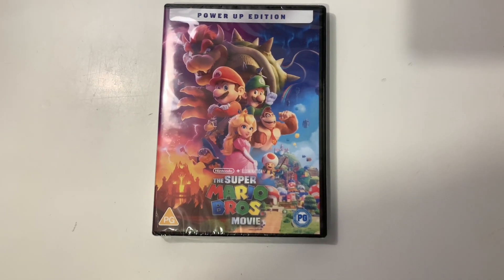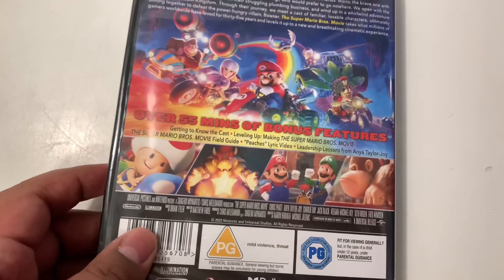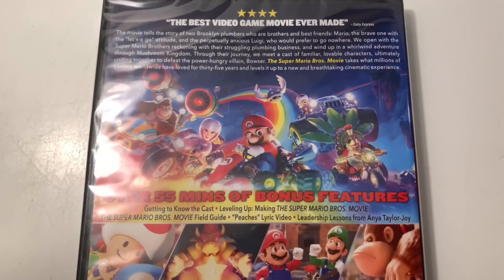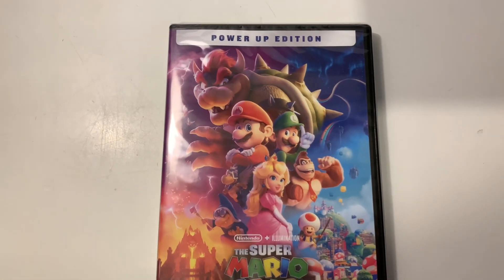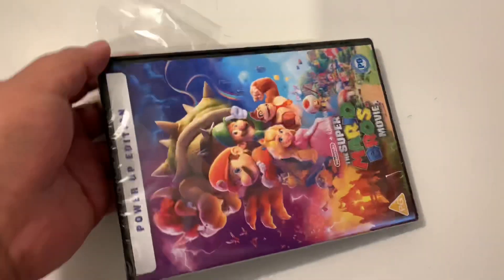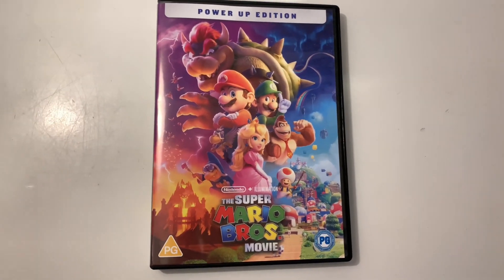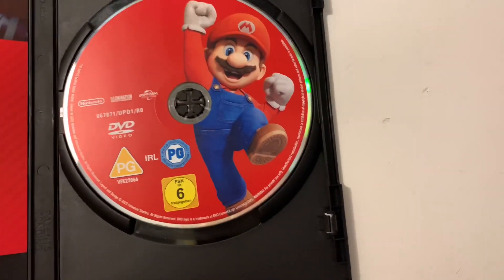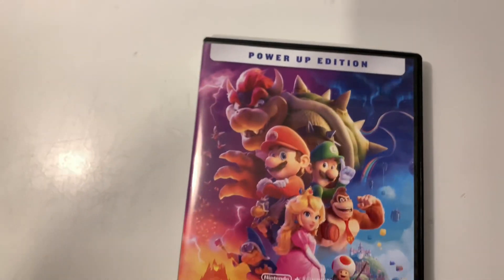The Super Mario Bros Movie Power Up Edition DVD Unboxing!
This contains our:
- Screen Rant, Total Film, ComicBook, Daily Express & Cartoon Brew Articles
- Save Scoob Holiday Haunt Petition